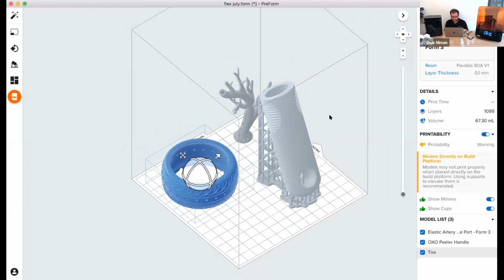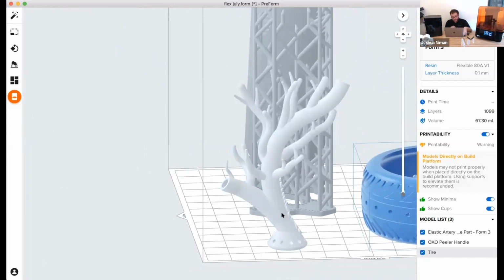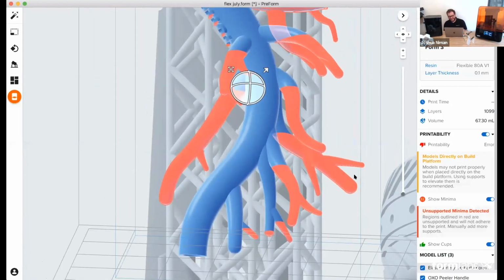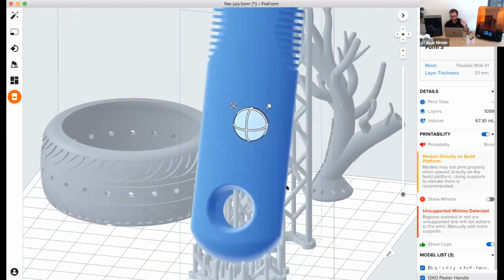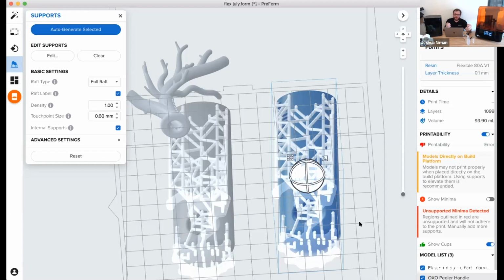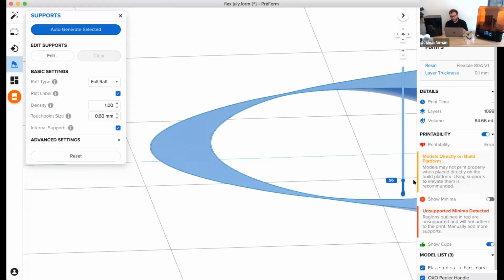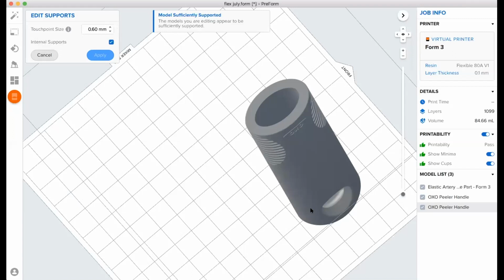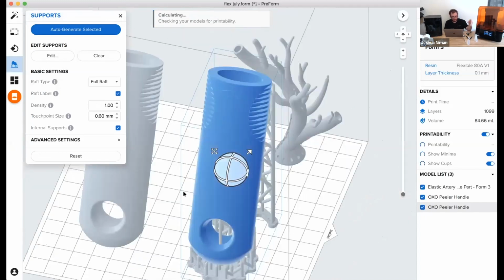[TUTORIAL] 3D Printing Soft Materials - ft. Josh Niman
In this tutorial, Josh Niman will introduce you to 3D printing soft materials and share best practices on 3D printing with Flexible & Elastic resins.

Niman will walk you through on how to set-up the model supports using Preform, and how to post-process the 3D printed part, including removing supports, sanding, coloring and painting.

What you will learn:
0:00 Intro to Speaker and Flexible 80A Resin
4:15 Soft Materials within SLA 3D Printing
9:30 Workflow for Flexible & Elastic 3D Printing Model Set-Up in Preform Software
46:57 Removing Supports from Soft 3D Printed Parts
49:30 Sanding Soft 3D Printed Parts
50:09 Coloring and Painting Soft 3D Printed Parts
52:27 Questions & Answers